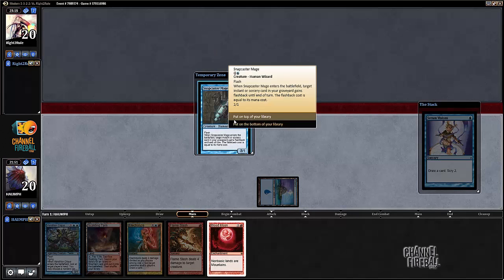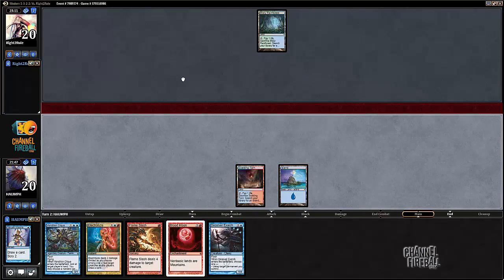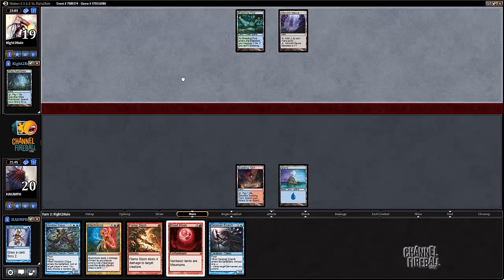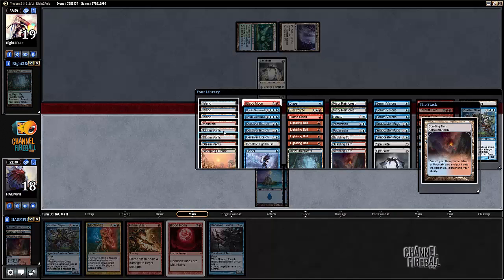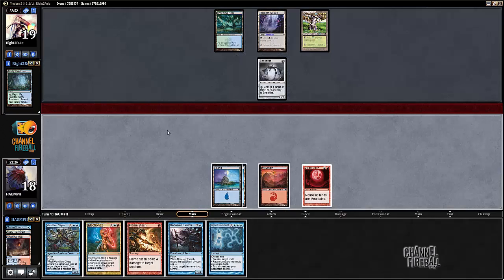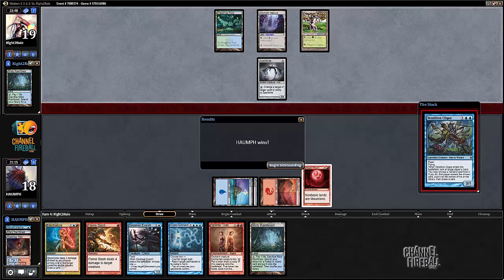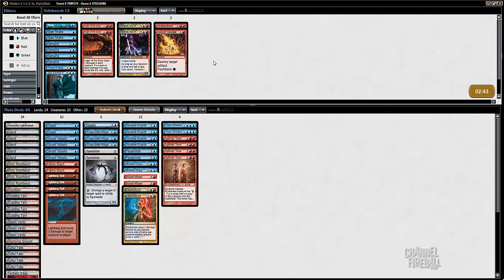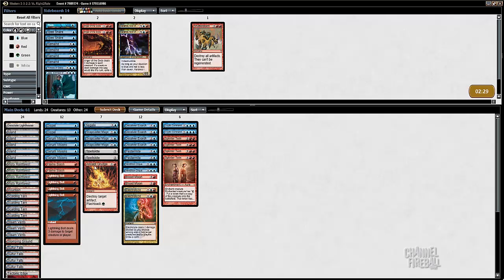Channel Cheon - Modern UR Twin (Match 2, Game 2)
Get some insight into how to pilot the deck that won Pro Tour Fate Reforged with Paul Cheon!